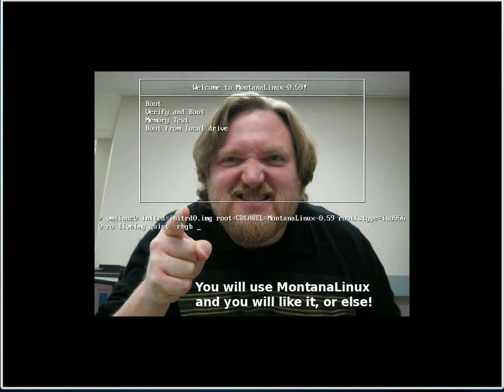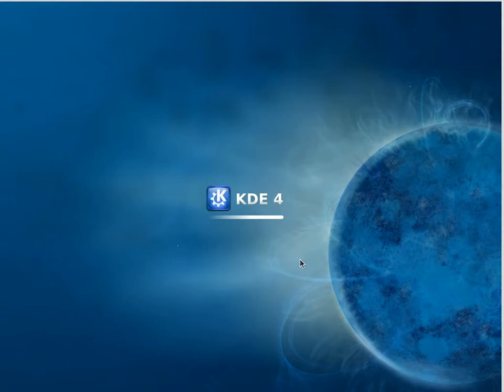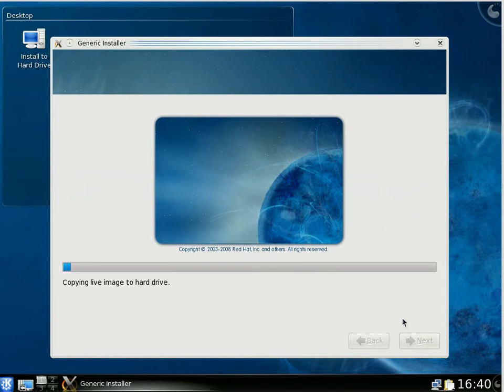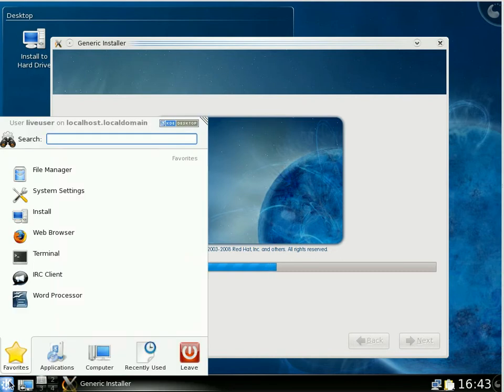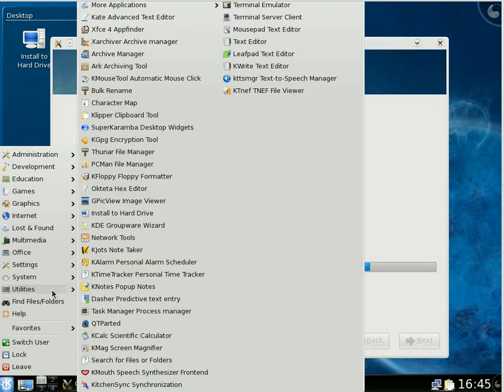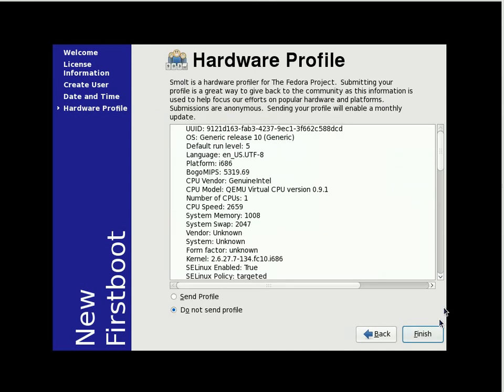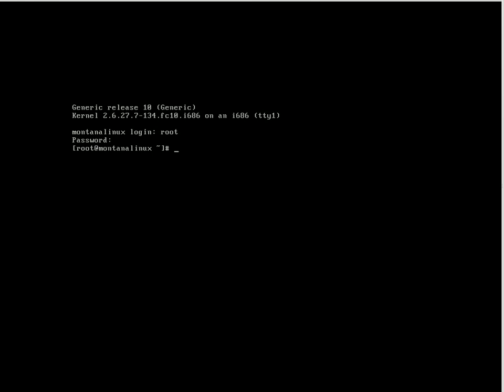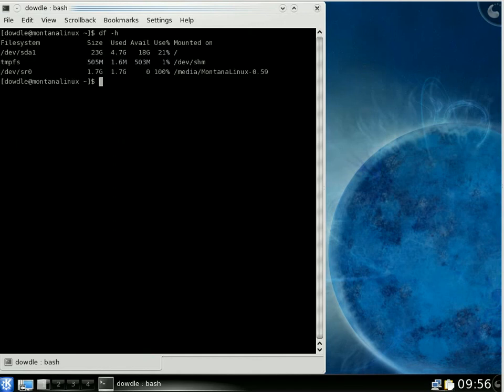How to Build a Fedora Linux Remix - Followup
So what did we get as a result of the Fedora 10 Media rebuild?  I boot the MontanaLinux-0.59.iso media in a KVM virtual machine and show you.

MontanaLinux.org
Screencaster: Scott Dowdle